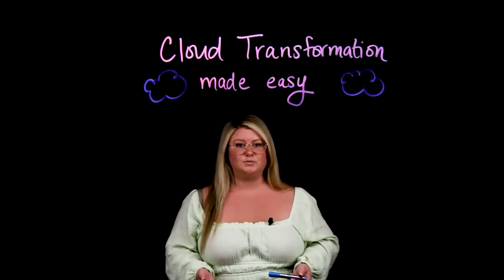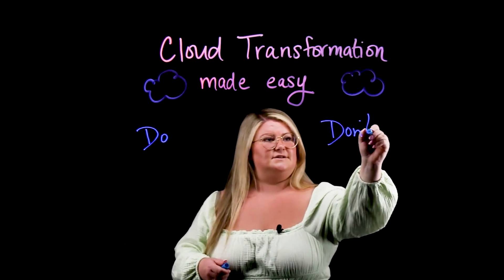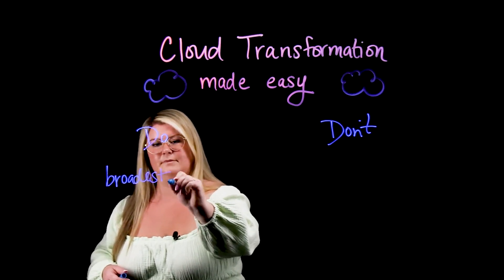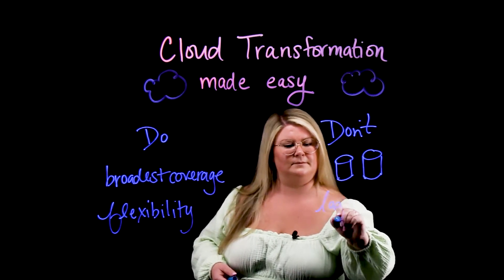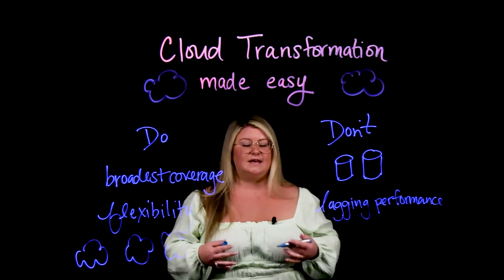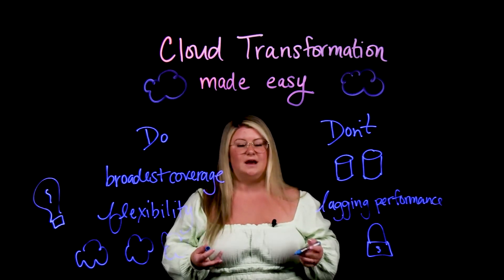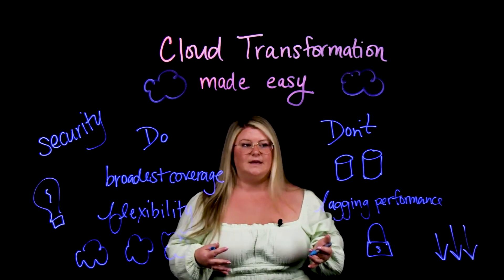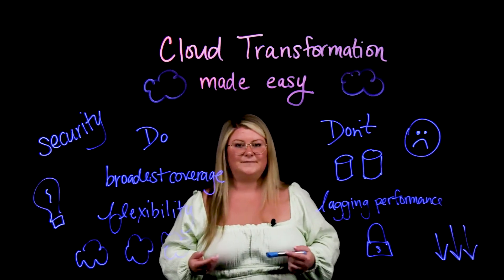Cloud Transformation Made Easy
Cloud transformation is a huge part of digital transformation, so making your multi-cloud environment as streamlined and flexible as possible is crucial. During this video we will create a checklist of what you want vs what you don’t want for a successful transformation of your data.